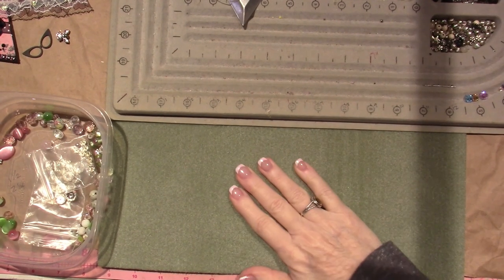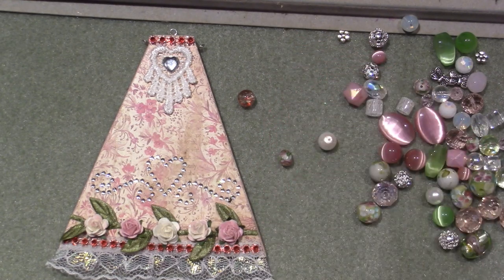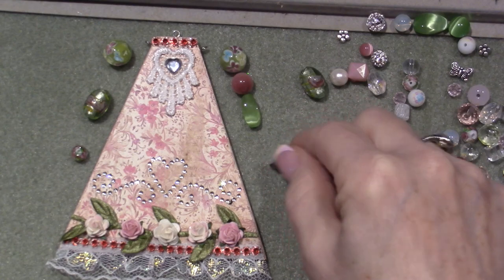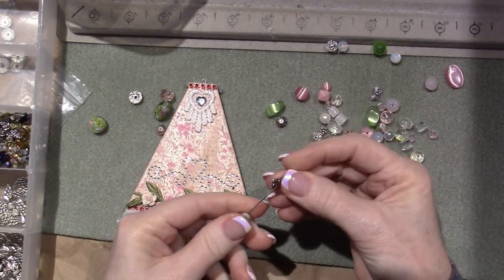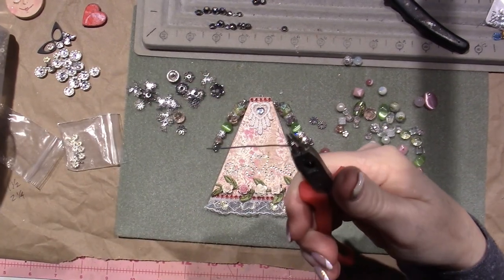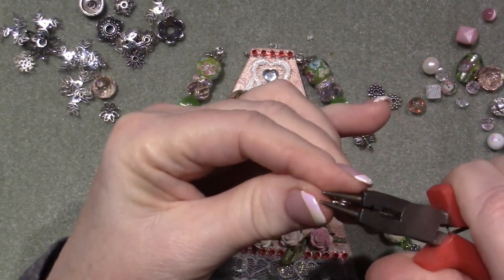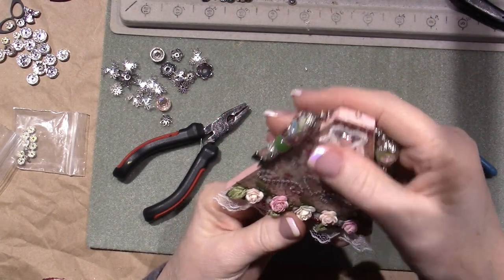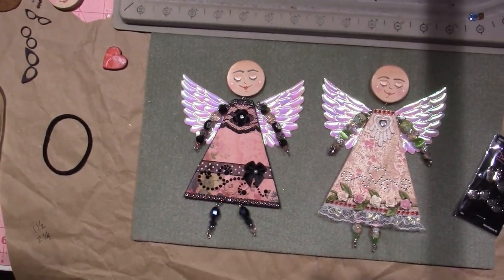Art Doll; Beaded Arms and legs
You need some 20 gauge wire and some beads to create the arms and legs. Round nose pliers and split rings. TFW, Sara